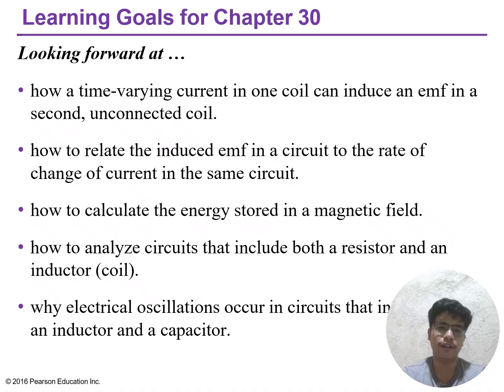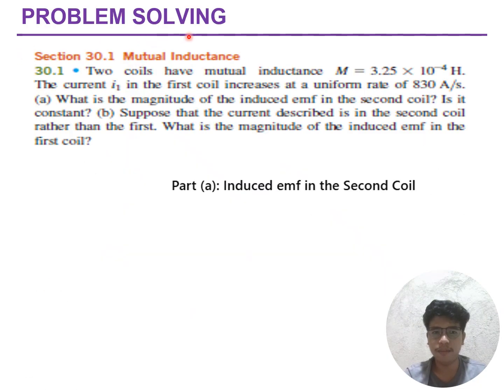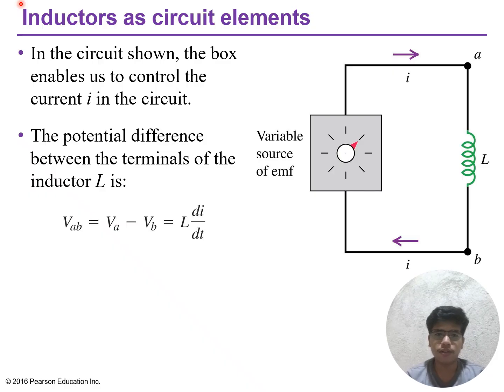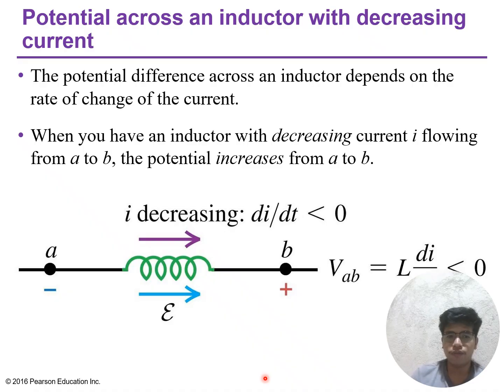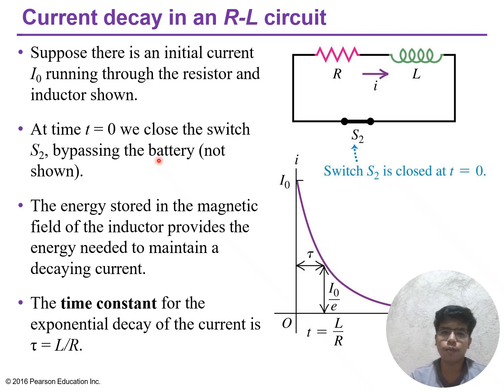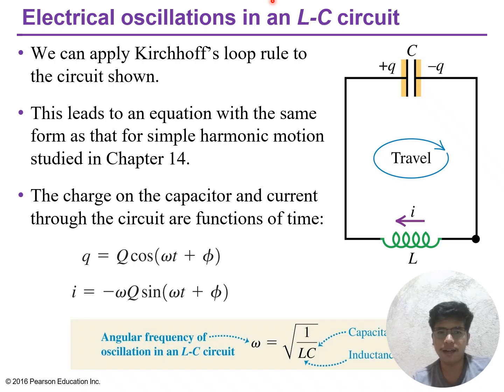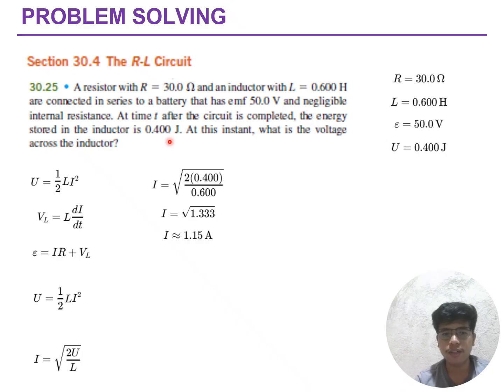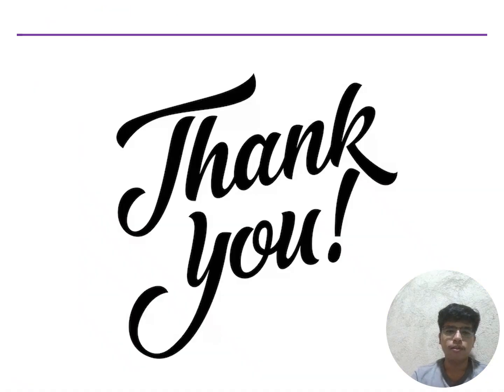PHYSICS 3: ELECTROMAGNETISM - CHAPTER 30: INDUCTANCE VIDEO LECTURE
Physics 3: Electromagnetism – Chapter 30: Inductance
This video lecture is presented by Mr. Teric, a BSED Science 3rd Year student, as part of the course requirements in Physics 3: Electromagnetism. The lesson discusses Chapter 30: Inductance, focusing on its fundamental concepts, principles, and applications in electromagnetic systems.